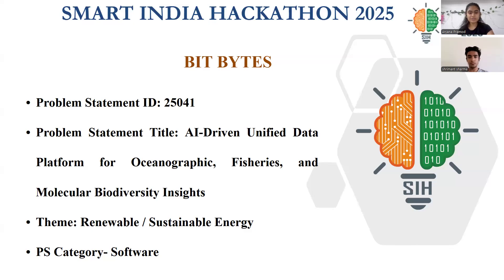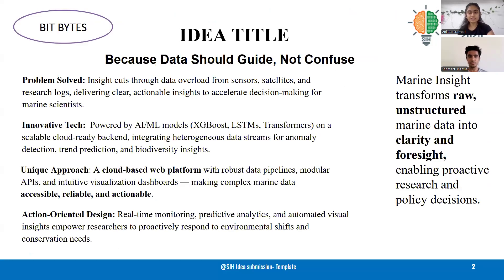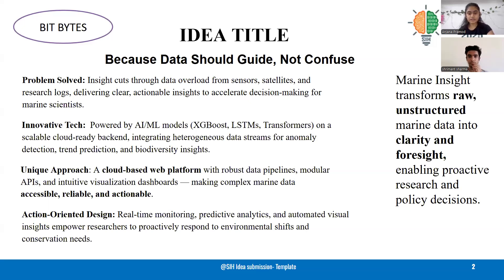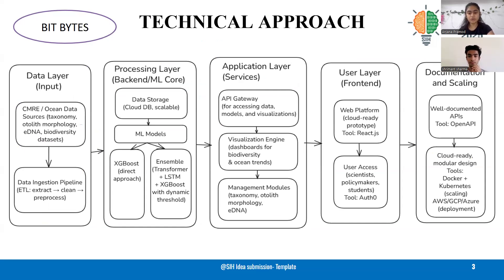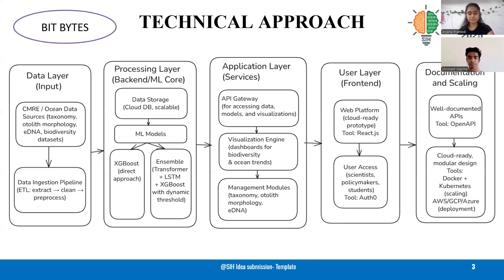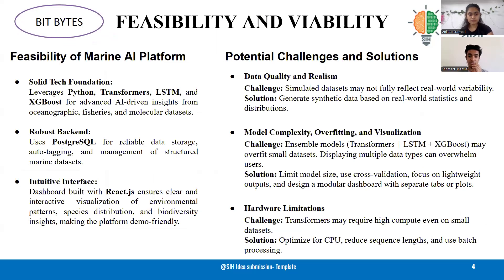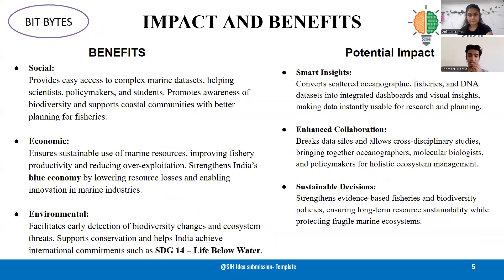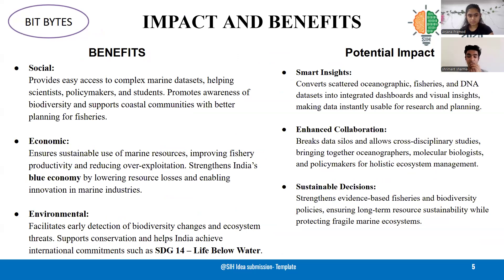AI-Driven Unified Data Platform for Oceanographic, Fisheries, and Molecular Biodiversity Insights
Insight cuts through data overload from sensors, satellites, and research logs, delivering clear, actionable insights to accelerate decision-making for marine scientists.